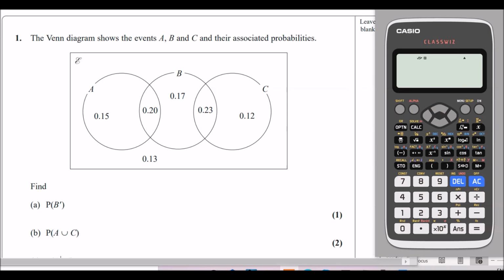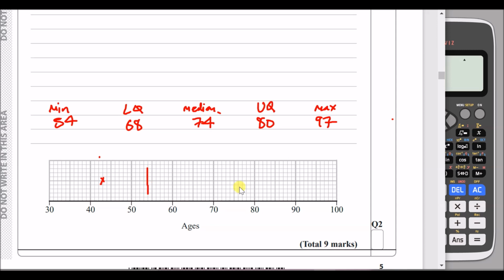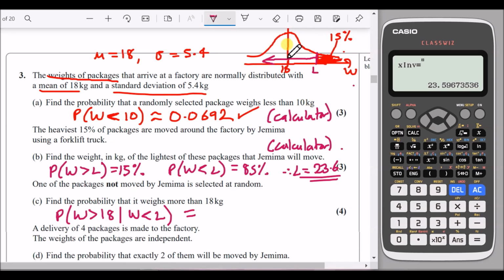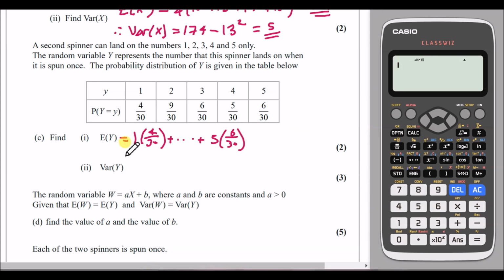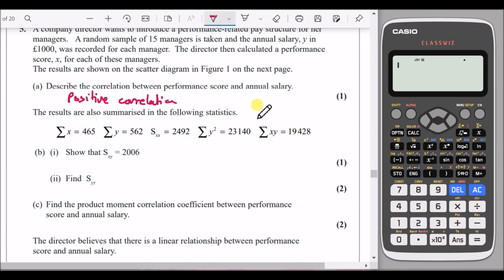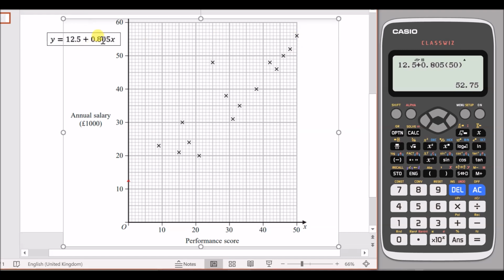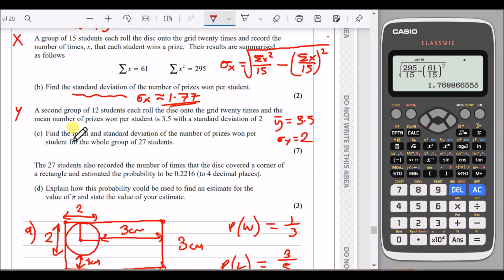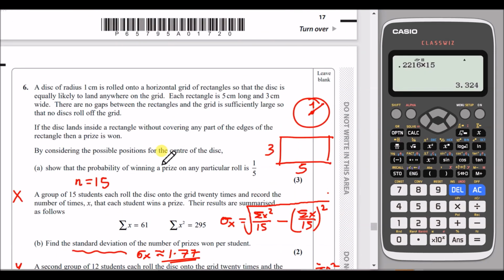January 2021 Edexcel IAL Maths - Paper S1 WST01/01 - Complete Walkthrough